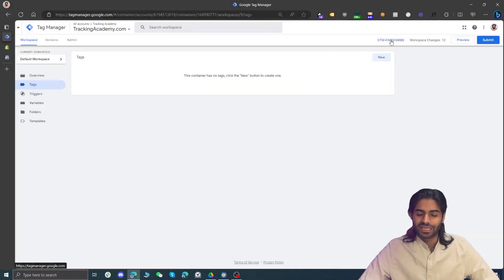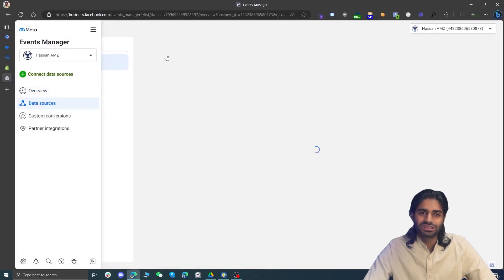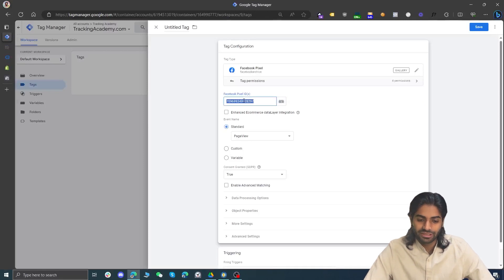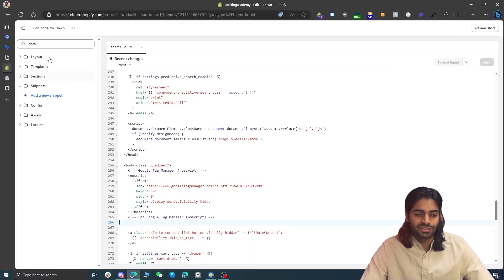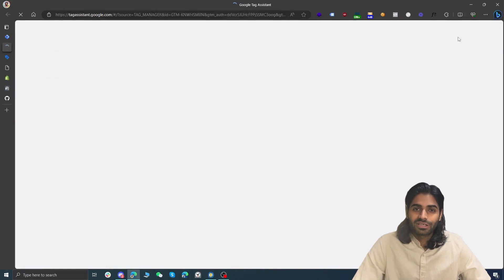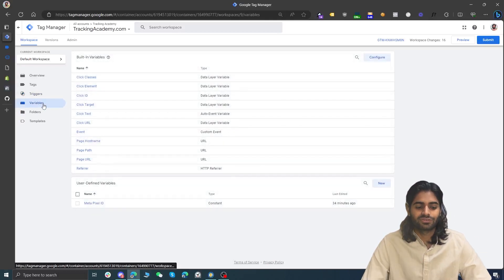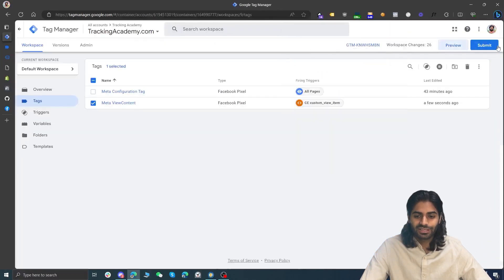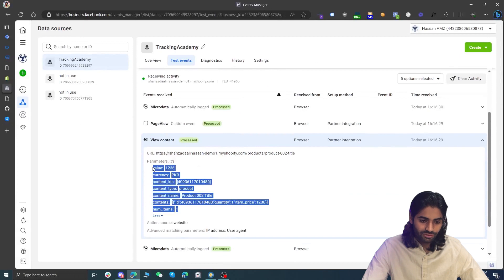Shopify Facebook Pixel: View Content Ecommerce Event using DataLayer and Google Tag Manager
This video is perfect if you're not using Shopify's built-in app for Facebook and Instagram. We'll go step-by-step to ensure your view content event fires correctly, even if you're facing issues. Plus, we'll show you how to integrate both the native setup and tag manager effectively.

Chapters:
0:00 Introduction and Overview 🌟
0:41 Configure Google Tag Manager on Shopify 🛠️
1:45 Setting Up Facebook Pixel Base Code 🔵
3:00 Custom HTML Tag Creation for View Content Event 📝
4:20 Testing the Setup 🧪
5:03 Communicating with Developers or DIY Code Setup 💻
9:19 Triggering View Item Events 🚀
10:01 Configuring View Content Events 🔍
14:55 Using Custom HTML Tag for View Content Event 🖥️
17:01 Using Facebook Pixel Tag Templates 📊
18:55 Publishing & Verifying Your Setup ✅